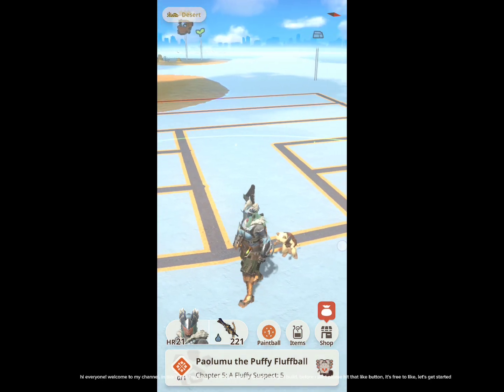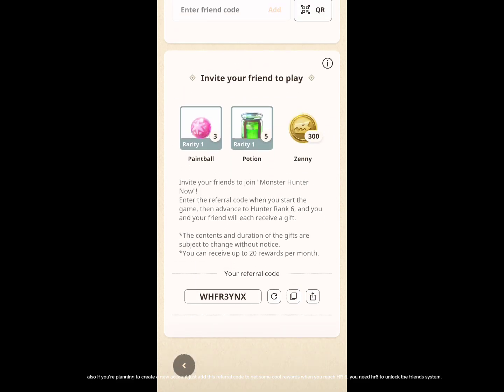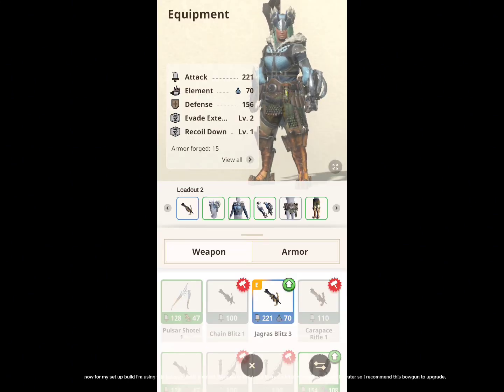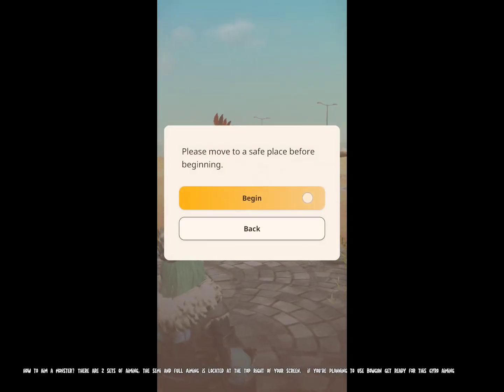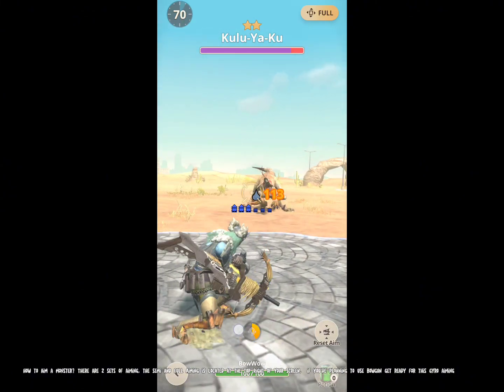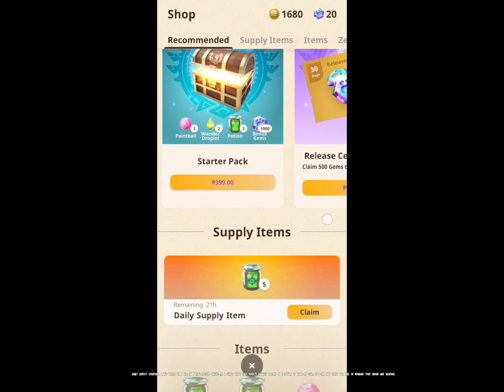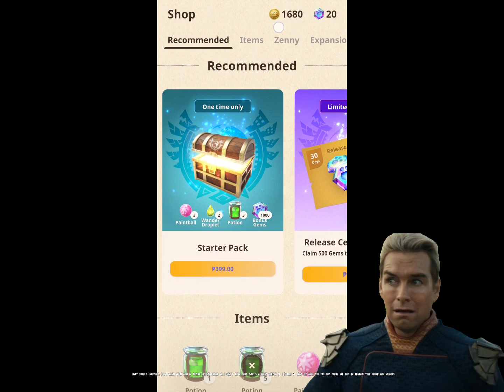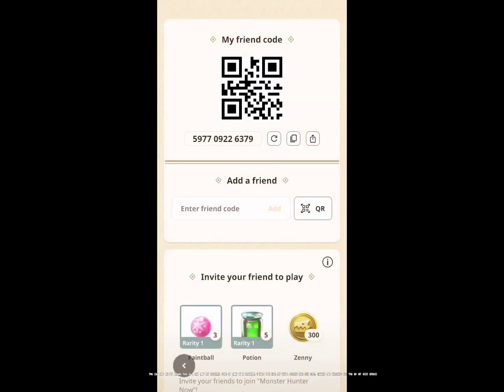Monster Hunter Now Bowgun Tips and Builds Early Rank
the Best Location Changer with Joystick for iOS and Android Without getting Detected

🔸Yuzu Android GitHub
Yuzu Free version Android
• Tutorial Videos:

My Device:

•  Android 13 ( OctaviOs Custom Rom)
•  6GB RAM
•  Snapdragon 732G
•  Adreno 618 GPU